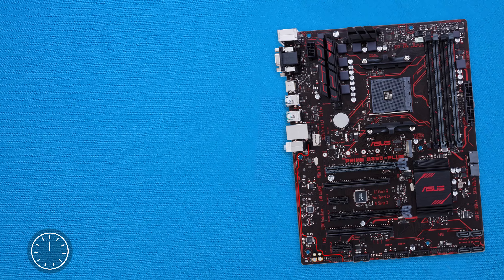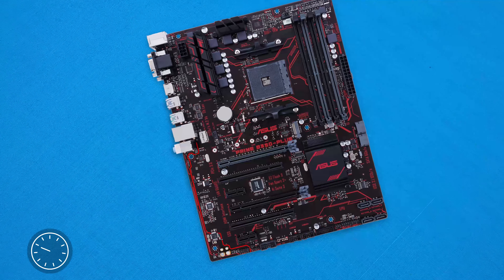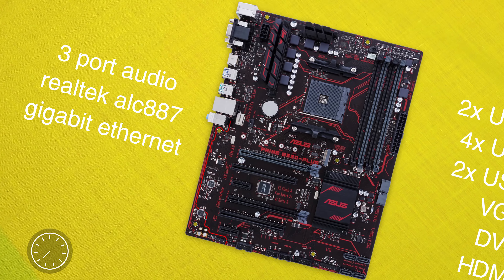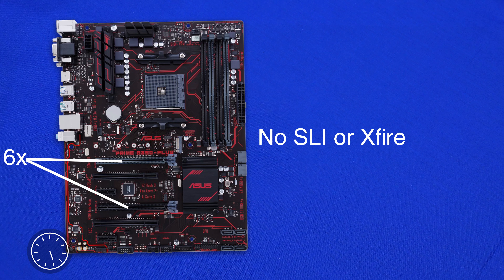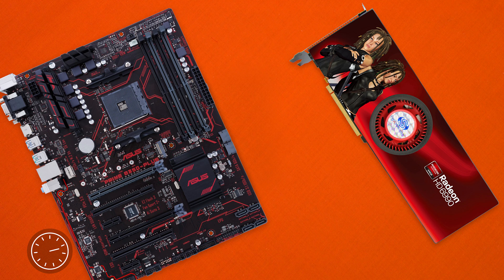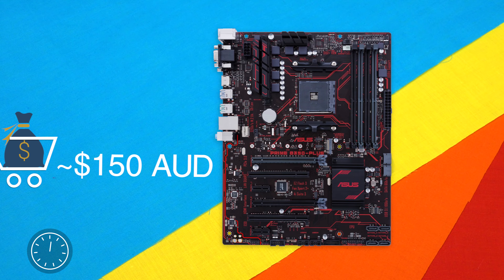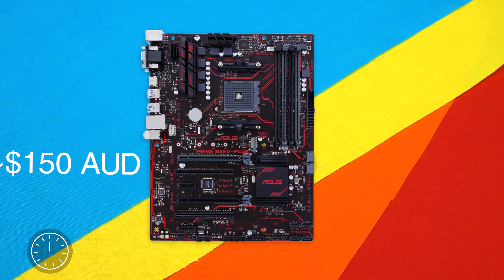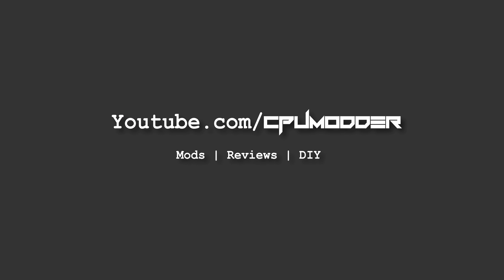Asus Prime B350 Plus 60 Second Break Down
Today we are here with our first AMD motherboard in some time, the Asus b350 Prime

UPDATE: Xfire is supported but not sli. At the time of recording, this information was not known

intro:
Rootkit - Real Love
outro:
Rezonate - Rebirth